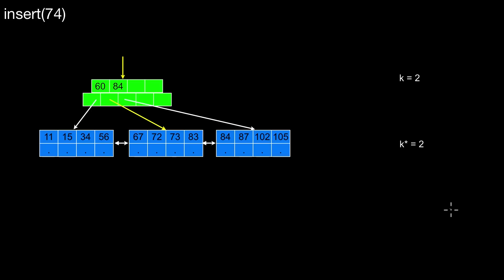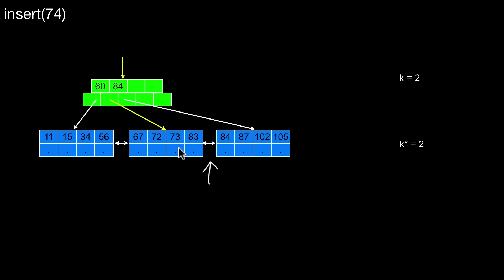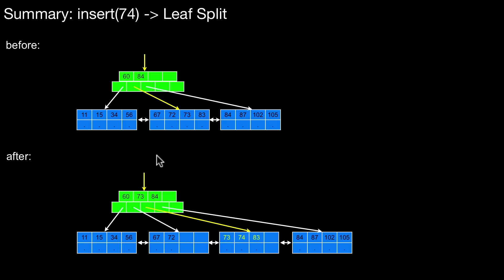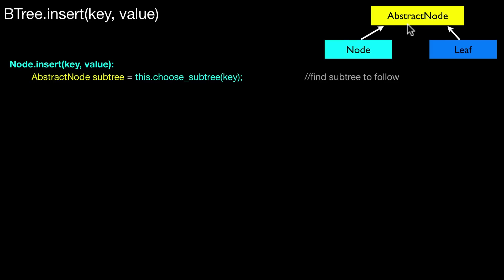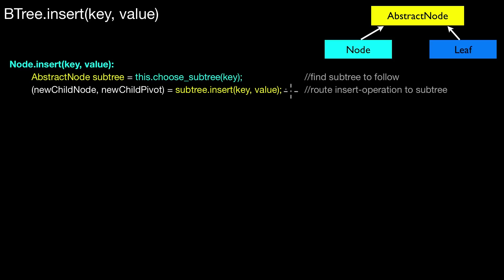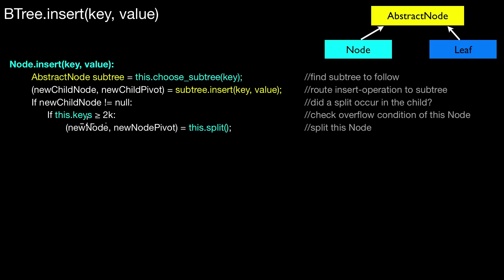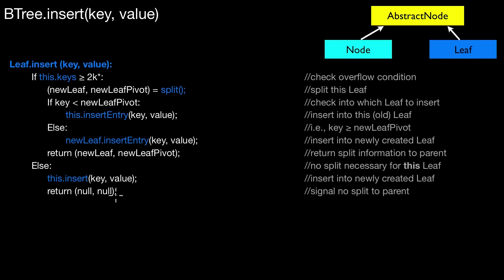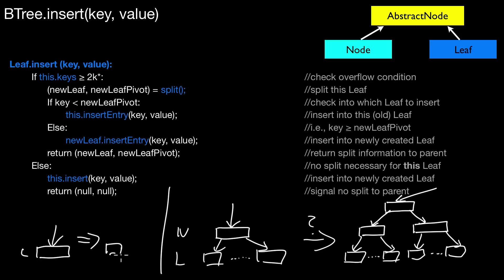14.310 B-Tree insert, split, delete, merge